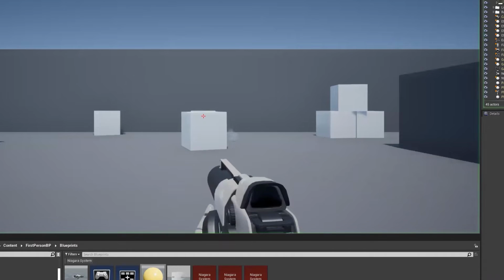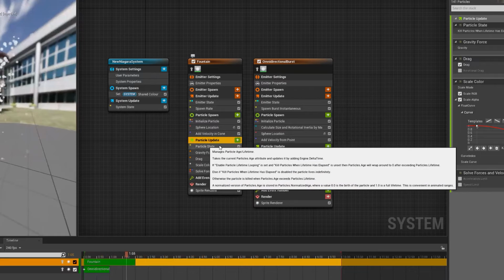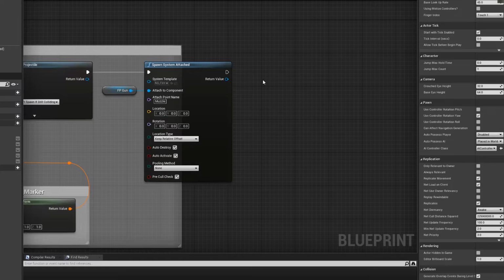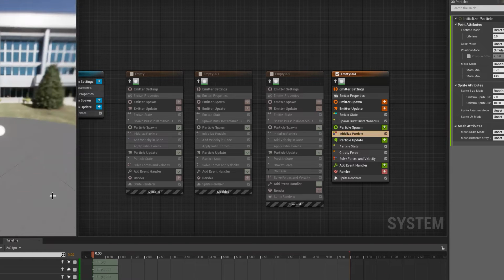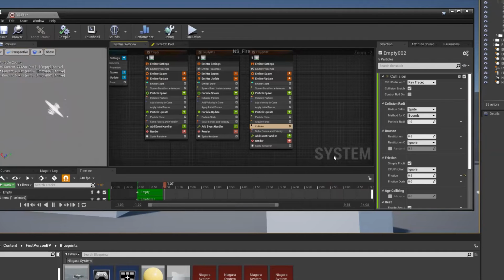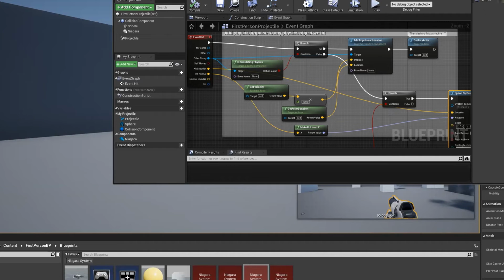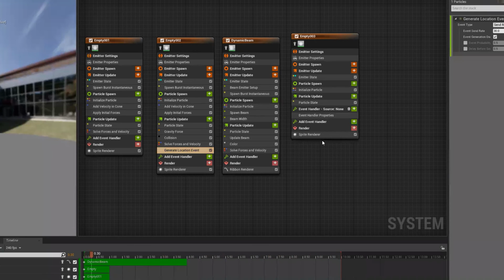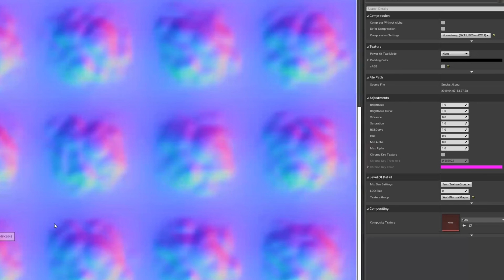Game Dev Bootcamp - Korišćenju Niagara VFX sistema u Unreal Engine-u (predavanje)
Game Dev Bootcamp je intenzivni četvoronedeljni onlajn program koji kroz pravljenje First Person Shooter igre uči polaznike osnovama tehničkog razvoja igre u Unreal Engine-u. Predavači i govornici su strani i domaći eksperti iz gejming zajednice (Phobos Studio, Epic Games, 3Lateral, Fakultet dramskih umetnosti). Ovaj video je deo korikuluma butkempa i na engleskom je jeziku.

Korišćenju Niagara VFX sistema u Unreal Engine-u
Arran Langmead, Technical artist - Epic Games

U ovom predavanju Arran će nas upoznati sa Niagara VFX sistemom i na koji način se on može koristiti u kreiranju First Person Shooter projekata.